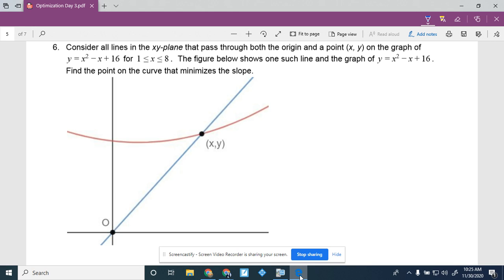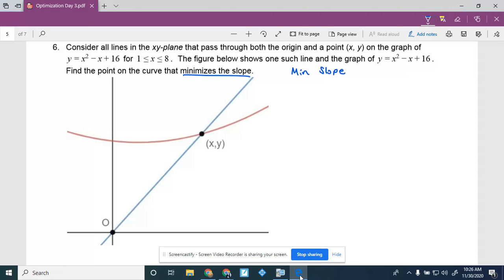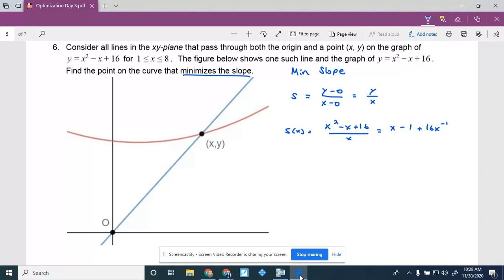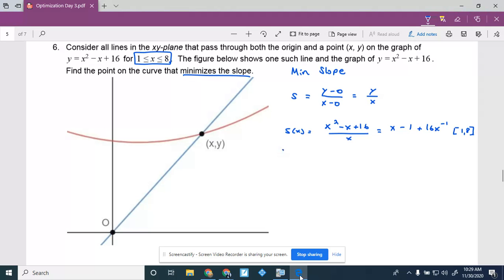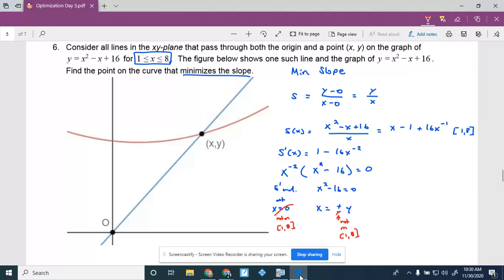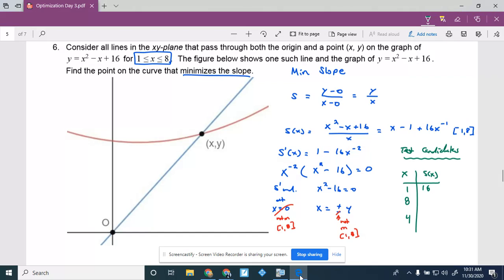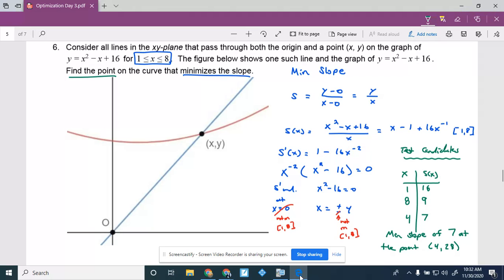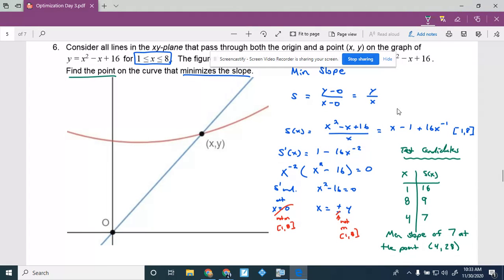Min Slope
Min Slope Question - AP Calculus - Optimization